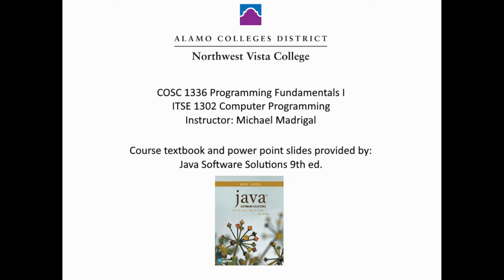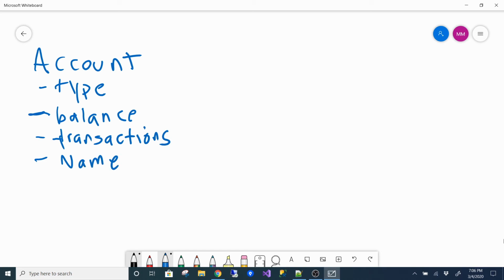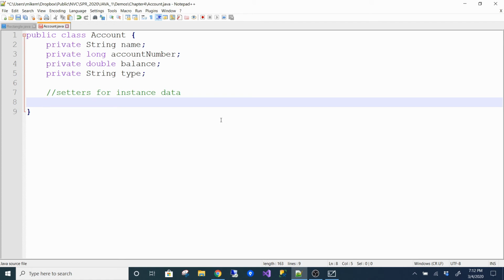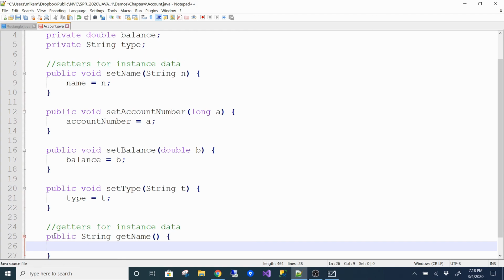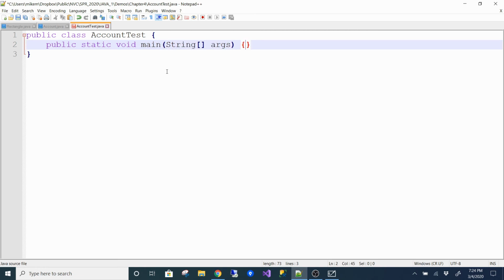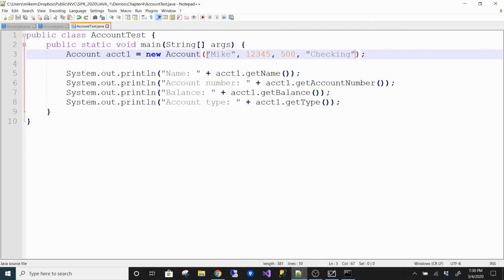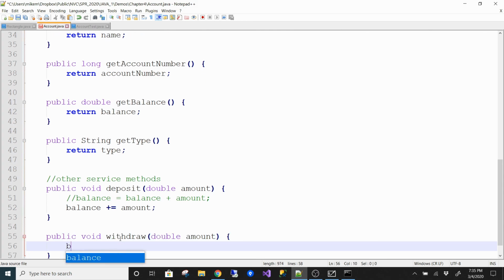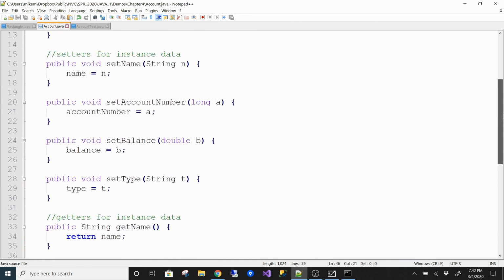Java 1, Spring 2020 - Chapter 4 Part 3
Rectangle class explanation, Account class follow along.